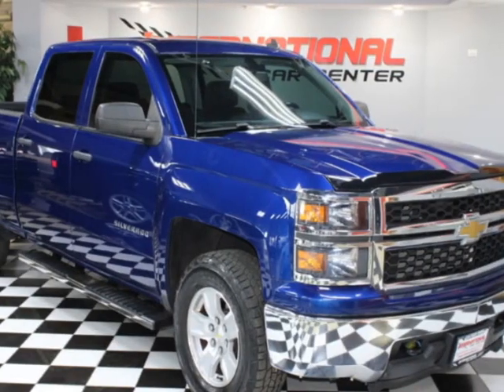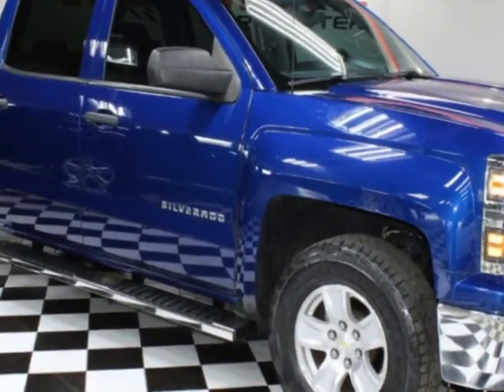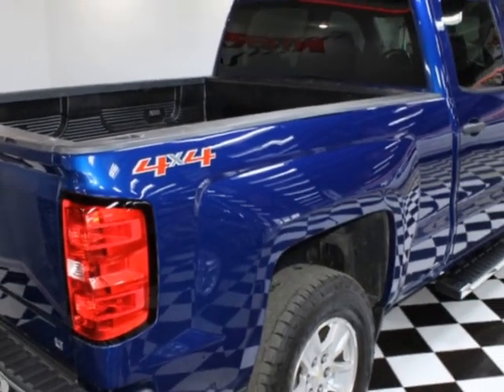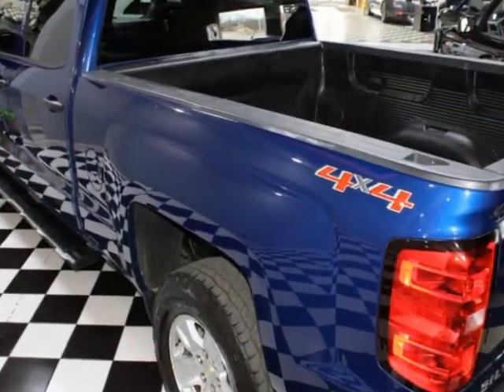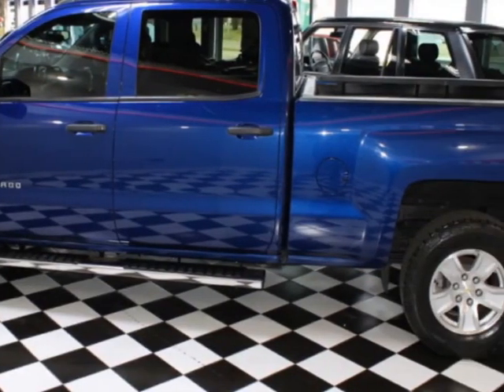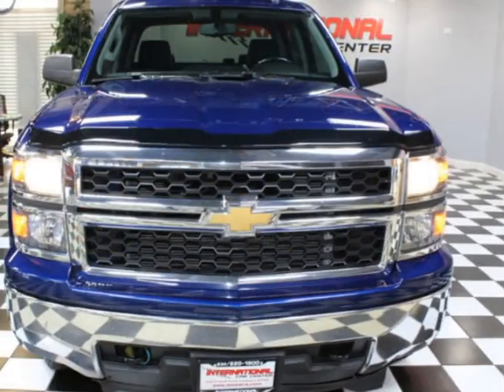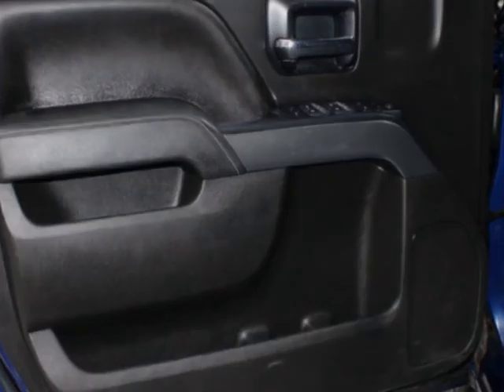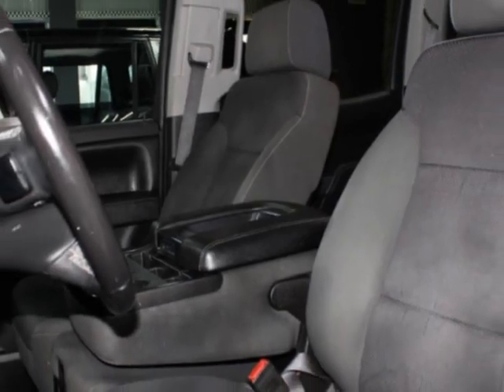2014 Chevrolet Silverado 1500 - Lombard, IL